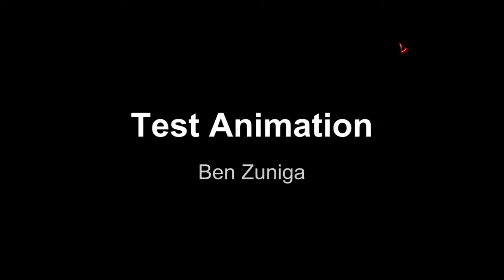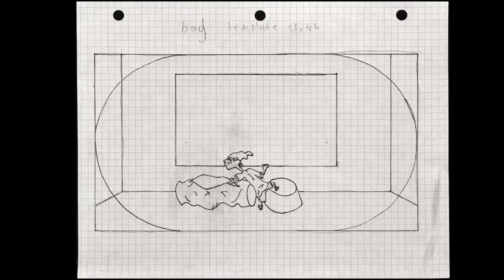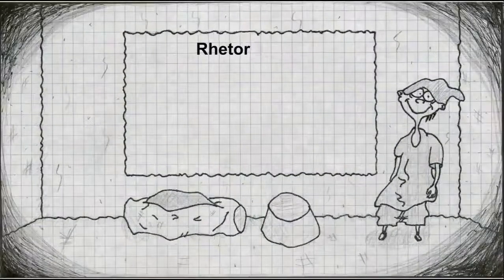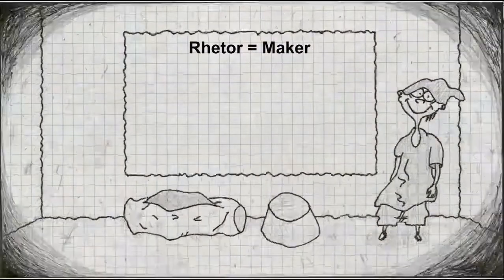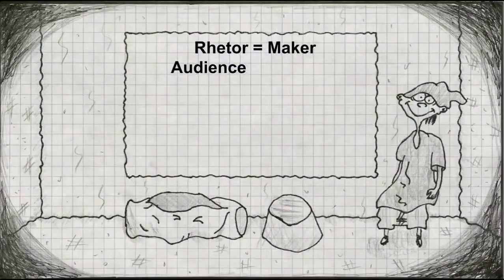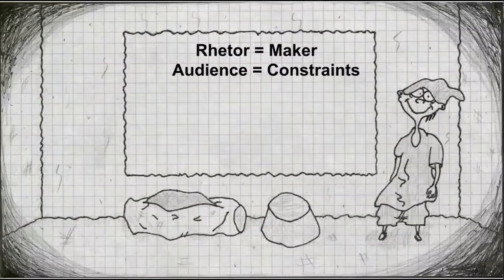Edd Test Animation Class project WRIT101F14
Just a video for my WRIT101F14 class group, showing off my thoughts or idea of how we can:
1 Make a final product(the animation)
2 An example script
2.1 An example of a basic intro
2.2 An example of making "Learning to Read Rhetorically" as the focus
2.3 An example of a basic explanation of Rhetoric's (notice the for parts as a guide and each has a "why")
3 This does not focus on how we can present the different example, but I do have my notes and yours.

The art in this work is made by me, Ben Zuniga, with influence of ed edd n eddy.
This work is made with the intention of education, and backed up by MSU as a class project, ans lastly fall under minor commentary as I think you should check it out, and the sub scribe to the uploader!  :D